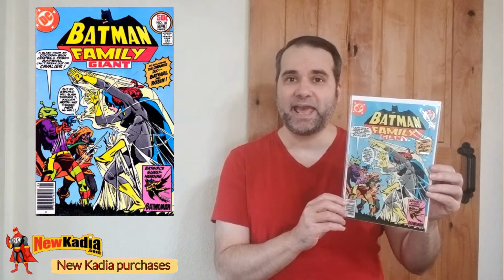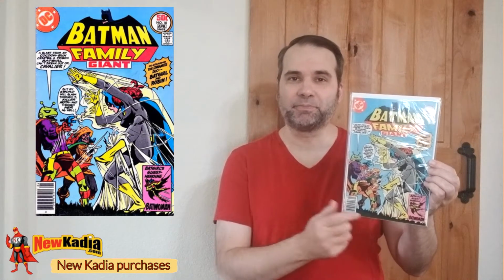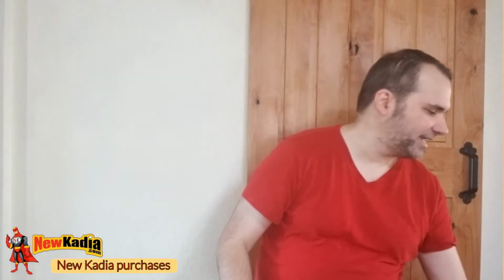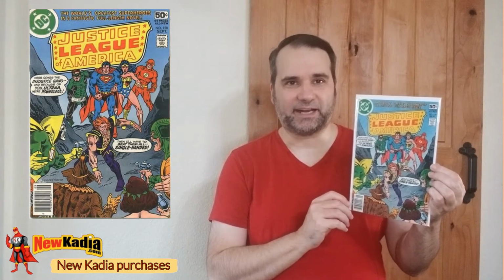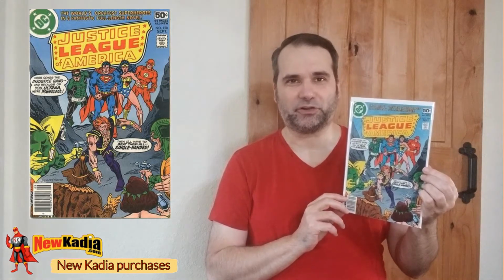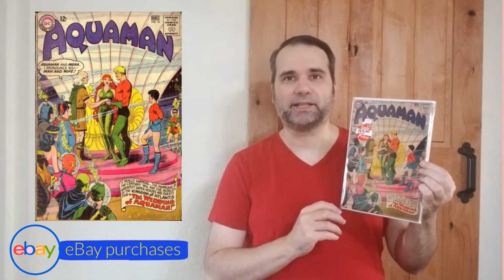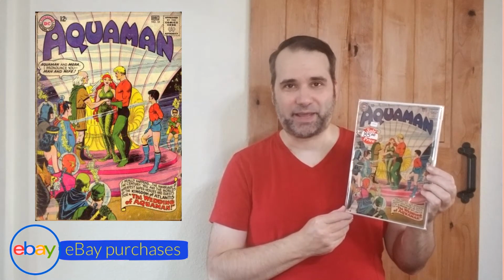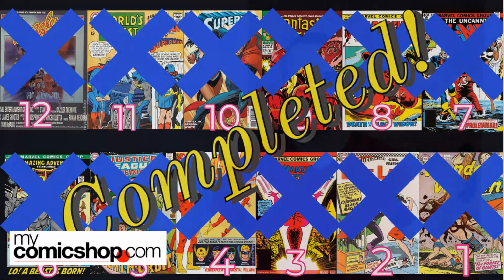Comic Book Additions v.81 - Poor Mike AOK, Top 12 goal list update + more recent pickups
Today I'll catch you up on some recent back issue additions to my collection, and share my AOK from Poor Mike (in case you missed it's unboxing on a recent Fanboys Live & the Retro Review  episode).   Thank you for the support!

Timestamps
0:00   Which Justice League member am I? Part 1
0:15   Intro
0:30   Batman Family #10
1:16   Batman Family #16
1:37   Detective Comics #491
2:27   Detective Comics #494
2:44   Teen Titans #32 vol. 1
3:27   Comic Reader #167
4:17   Comic Reader #193
5:13   Comic Reader #183
5:52   Justice League of America #41 vol. 1
7:02   Justice League of America #72 vol. 1
8:06   Justice League of America #138 vol. 1
8:31   Justice League of America #158 vol. 1
9:18   Poor Mike AOK
11:30 Batman The Brave and the Bold #16
12:52 Superman Family #170
13:31 Aquaman #18 vol. 1
15:32 Superman #40 vol. 3 1:100 variant
17:41 Top 12 goal list update
18:19 Uncanny X-men #161 vol. 1
19:34 Batman Three Jokers #1 2nd printing
19:53 Batman Three Jokers #2
20:04 Three Jokers trading card 2
20:25 Batman Three Jokers #3
20:48 Three Jokers trading card 3
20:27 Which Justice League member am I? Part 2
22:39 credits
22:49 links